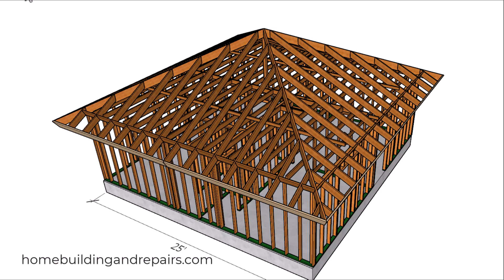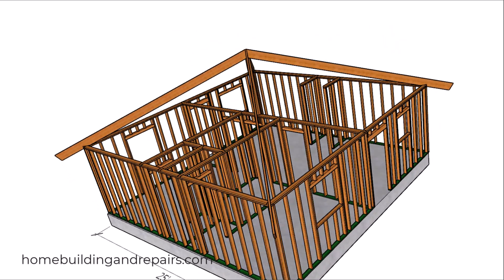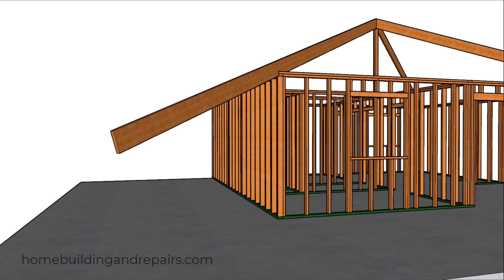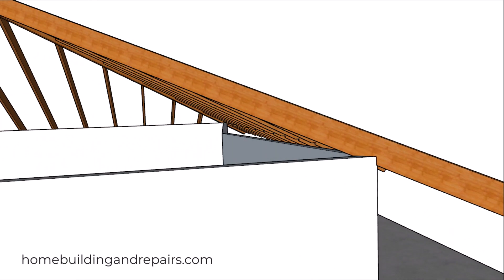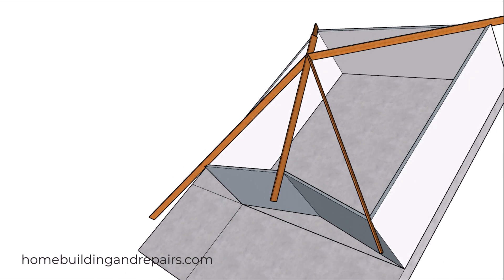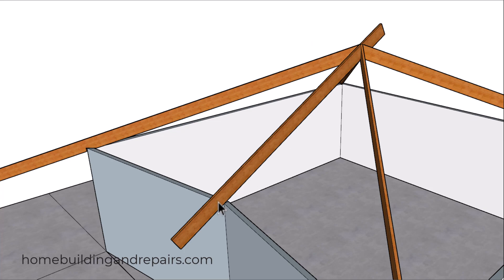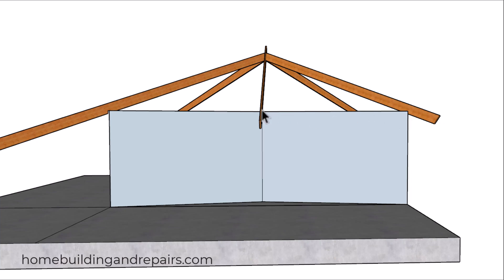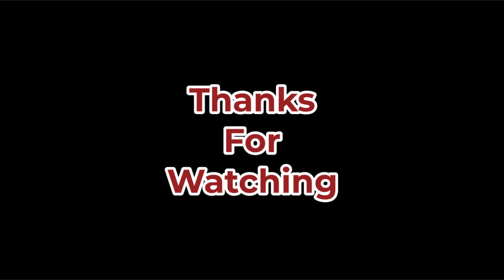How Hip Rafter Length Affects Roof Pitch and Fascia With Wall Framing Modifications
- This video demonstrates how hip rafter length, roof rafter position, and wall framing modifications influence roof pitch and fascia board alignment.  We explore scenarios with varying hip rafter lengths, illustrating how adjustments to wall height and support posts are necessary to maintain a consistent roof slope.  The video also covers the impact of shortening rafter lengths on roof pitch and the resulting challenges for fascia board installation, including solutions for achieving a level fascia line.